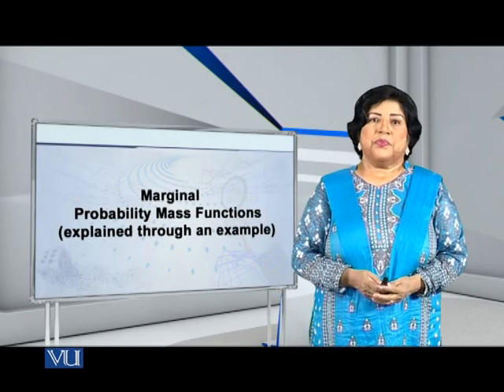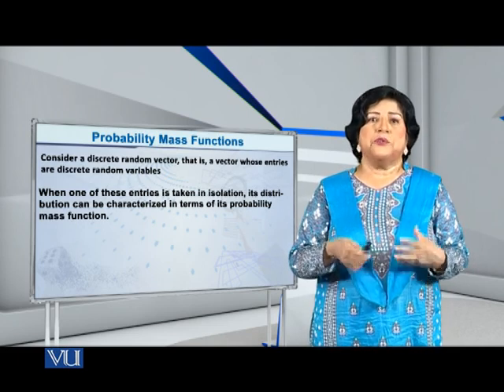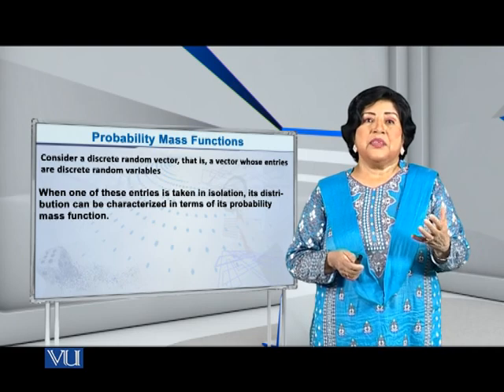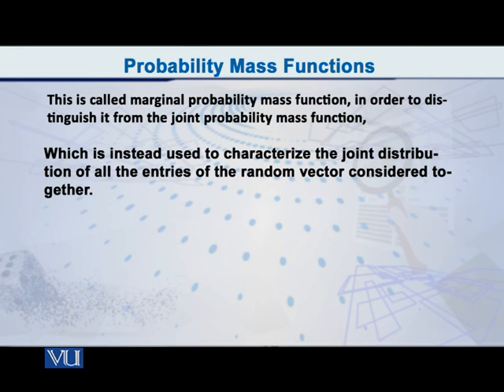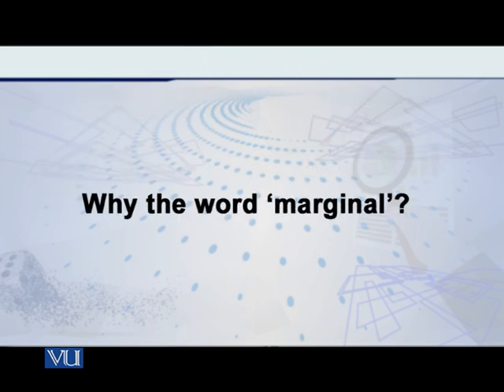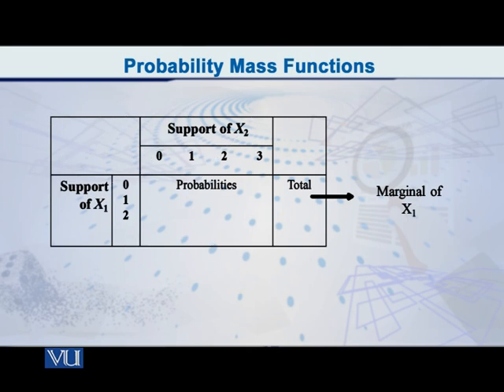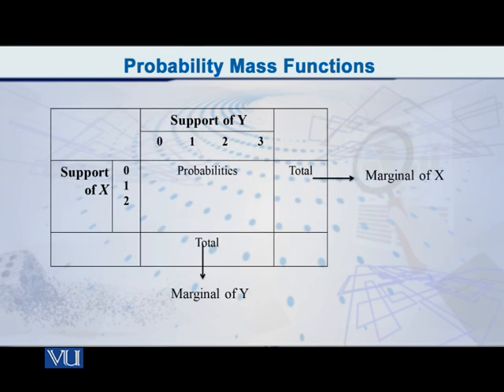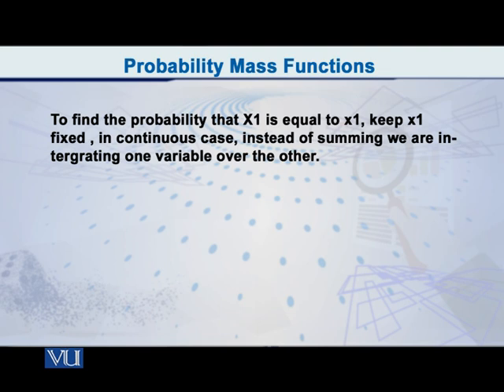Marginal Probability Mass Function - Concept | Probability Distributions | STA642_Topic082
Topic082 - Marginal Probability Mass Function - Concept